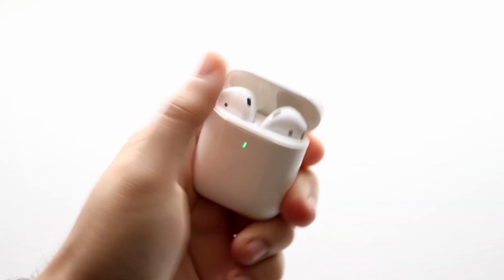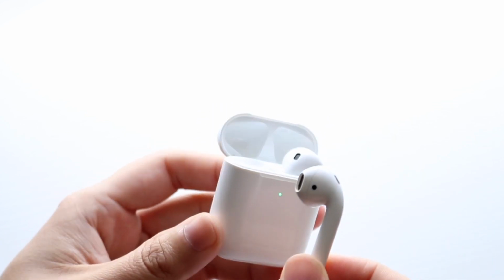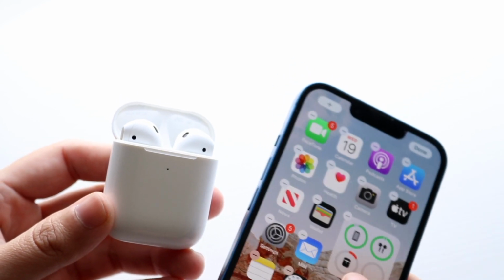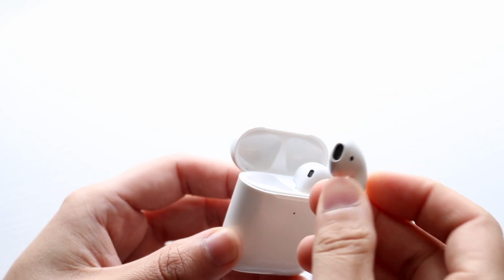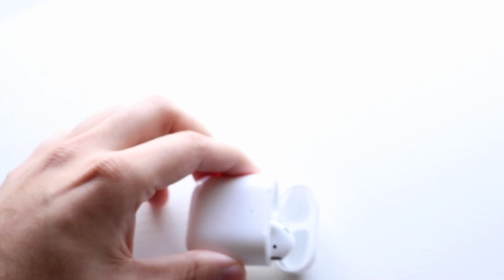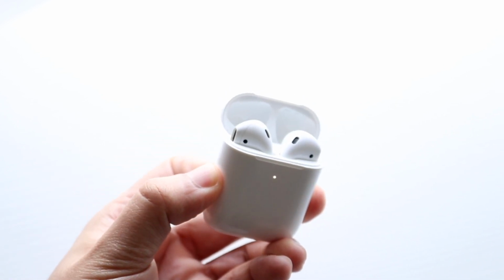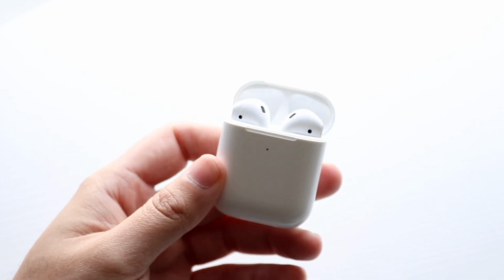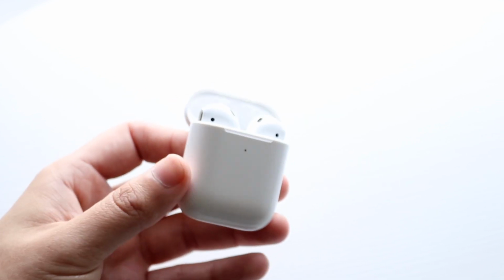How To FIX One AirPod Quiter Than The Other! (2022)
Here is exactly How To FIX One AirPod Quiter Than The Other! (2022)